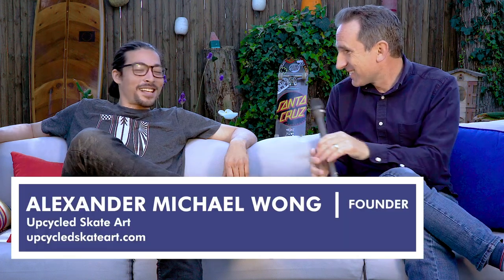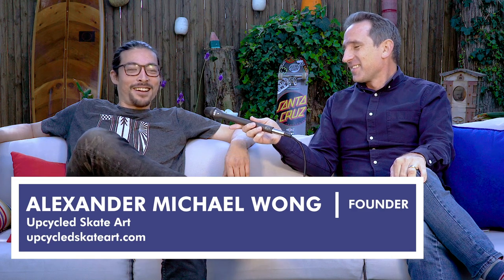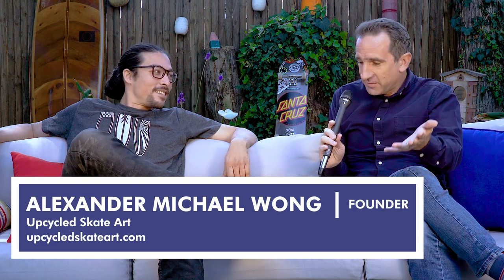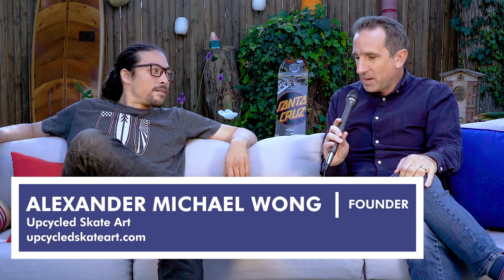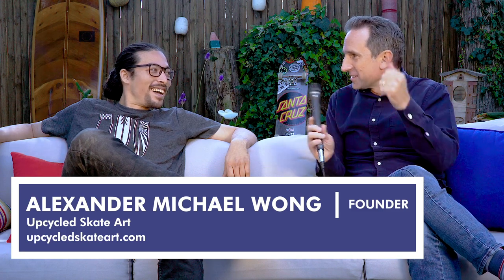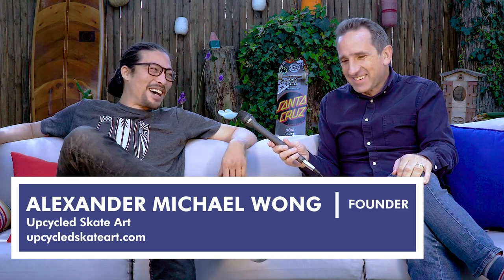Art made out of Recycled Skateboards - Upcycled Skate Art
Check out our interview with Alexander Michael Wong from Upcycled Skate Art. Upcycled Skate Art makes functional (and non-functional) art made out of recycled skateboards.They reducing the ecological footprint of skateboarding, one deck at a time. Learn how they started and what they named their first tiny house :)

From the Upcycled Skate Art About Page:
Upcycled Skate Art was founded in 2015 in Santa Cruz, CA when Alexander Michael Wong moved to Santa Cruz to attend UCSC and rediscovered his passion for skateboarding and art. In organic fashion, Alexander began making functional art out of skateboards  to relieve the stress of school through artistic expression as well as earn extra money. Upcycled Skate Art was soon after founded so that Alexander could feature his work in stores. With a background in art, woodworking and architecture, Alexander graduated UCSC in Economics and immediately began focusing on Upcycled Skate Art as well as building Tiny Homes with his cousin Max Regan.

"Being a skateboarder and artist, working with broken skateboards is really special to me. I use to absolutely cover my walls with all my broken skateboards because skateboarding in every sense is art. The movement, the board graphics, the creation and curvature of the board, its all art. But at the same time it is important that we do everything we can to reduce our footprint in any way we can, maybe keeping skateboards out of our landfills is small but everything starts somewhere." -Alexander Michael Wong
Every year nearly 3 million skateboards end up in landfills and we believe that these decks still have a lot of life to live. Starting their life as a beautiful and strong Maple tree that was then lucky enough to be created into a skateboard to be kick flipped, rock and rolled and blunted until they could take no more, Now these trees take on their third, forth and fifth lives as we try to recycle every ounce of skateboard from our various projects in an effort to be a sustainable business.

Generating media for impact, from consulting to production to management.